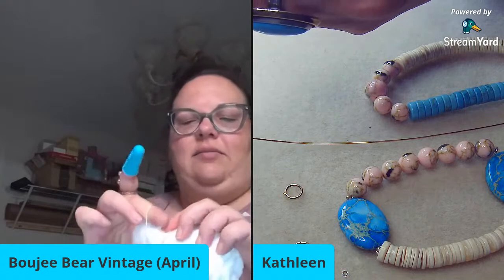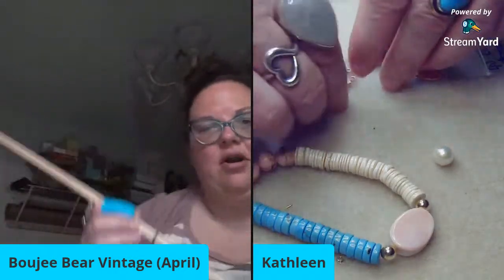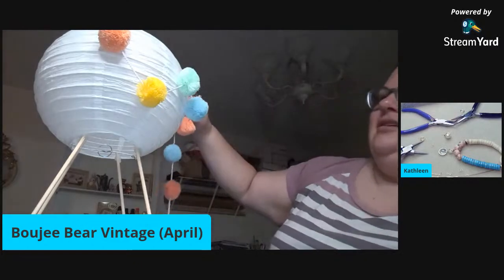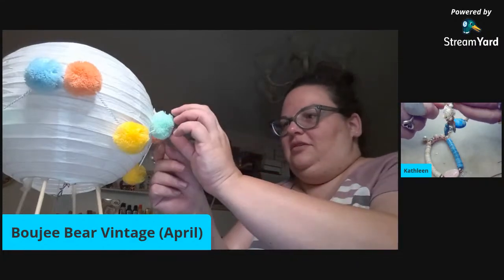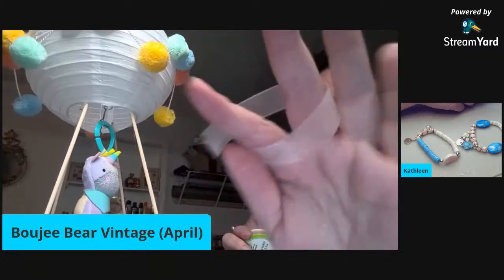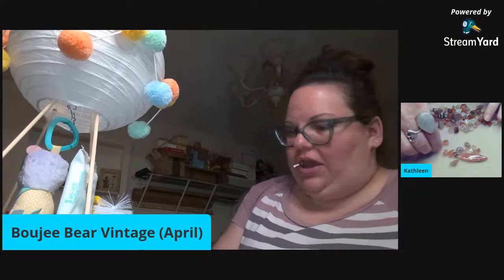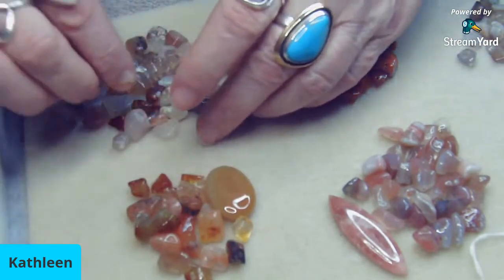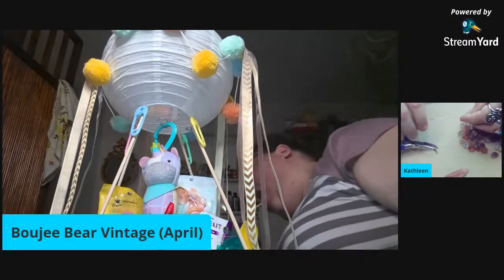Craft with Me Gender Neutral Diaper Cake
Making a Hot Air Balloon Diaper cake and a hang out with Friends!

HOT GLUE GUN USED IN VIDEO:

Hot Glue Gun - MONVICT Full Size 80/120W Craft Glue Gun, Dual Power Heavy Duty Hot Melt Glue Gun Corded & Cord Detachable Use, Base Stand Industrial Hot Glue Gun for DIY Crafts with 12 Glue Sticks